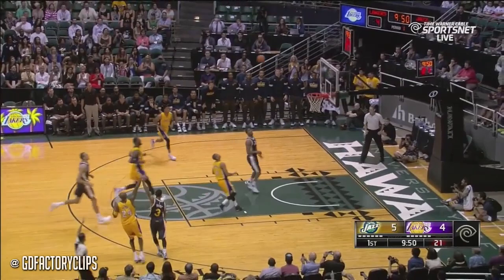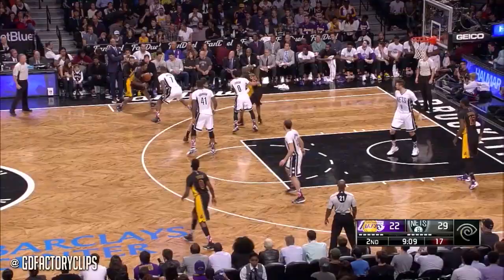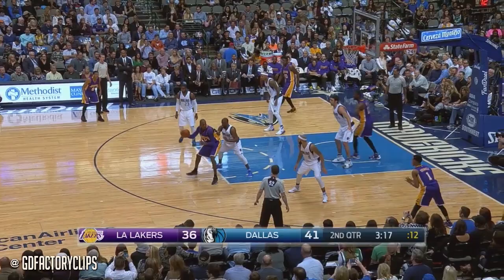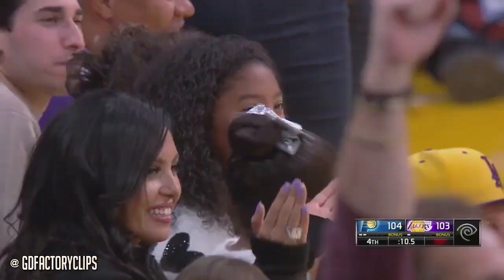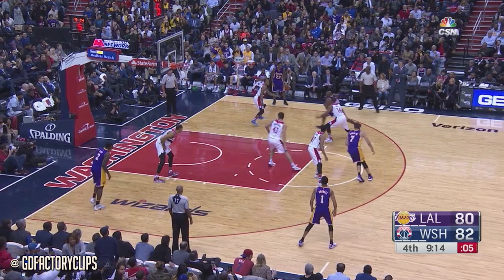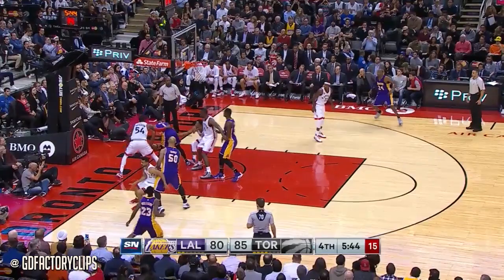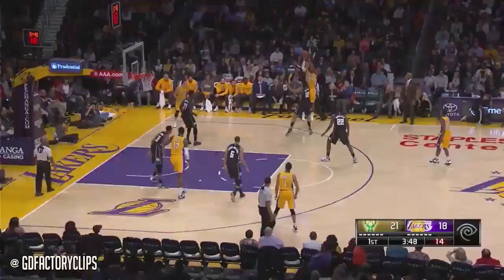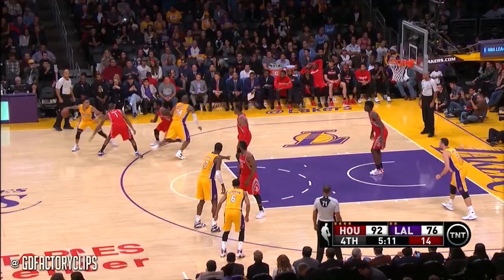Kobe Bryant Offense Highlights 2015/2016 (Part 1) - VINTAGE Black Mamba!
Become a monster. The Best jumping system! Try now